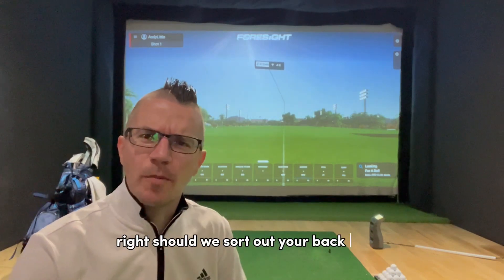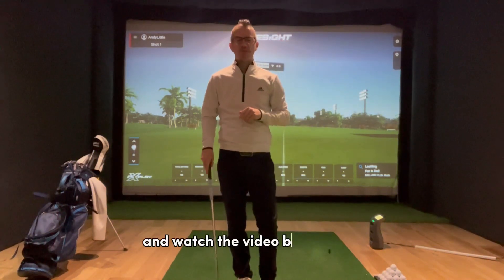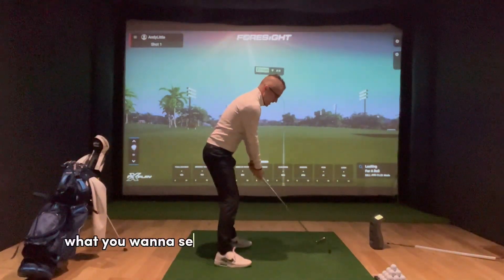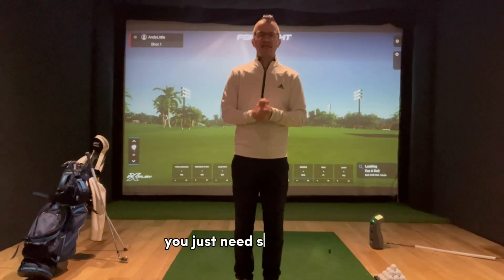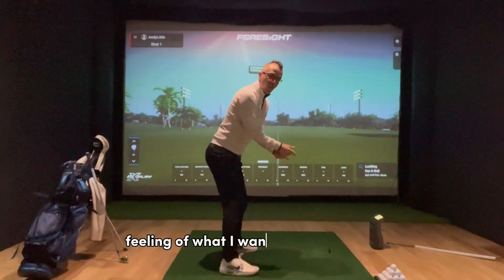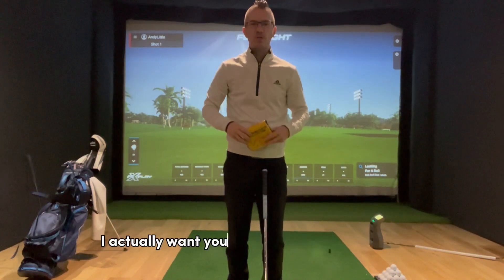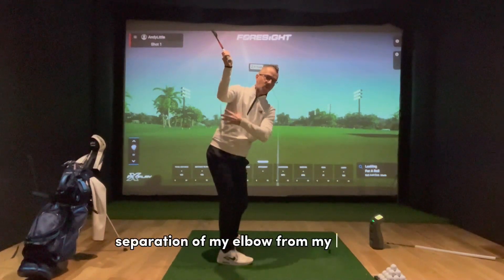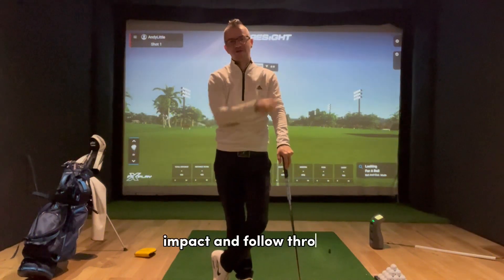Perfect your backswing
Get your backswing in a great place to deliver that club for a great shot.  3rd video in a series where I go through my favourite drills for helping someone get into the ‘P’ system positions of the golf swing.